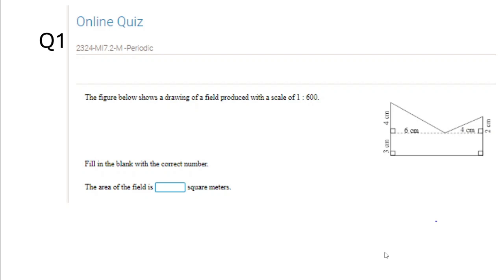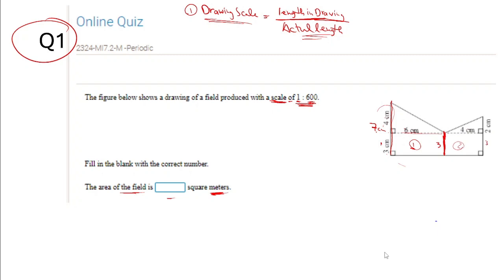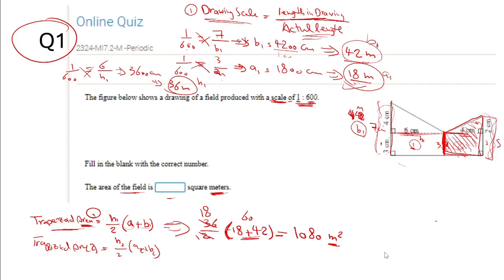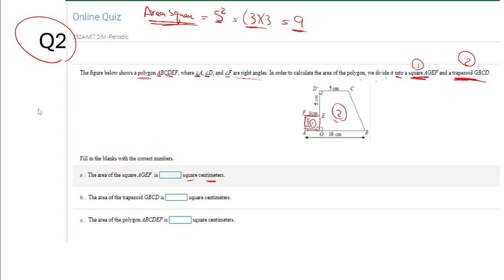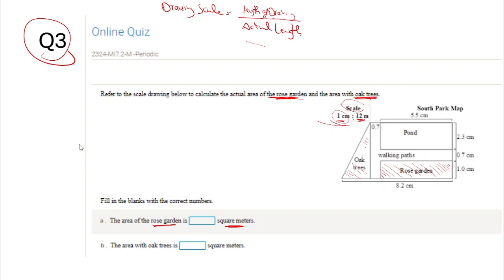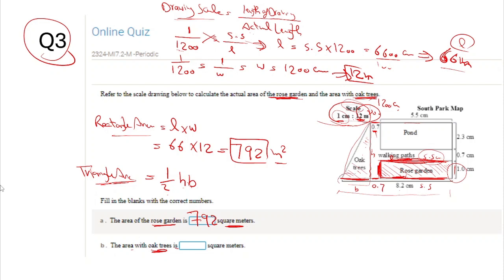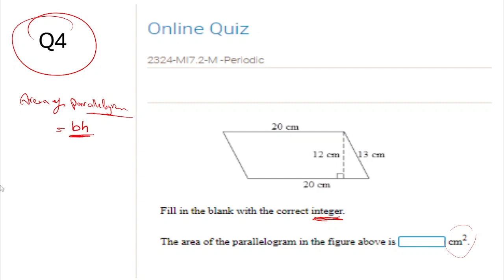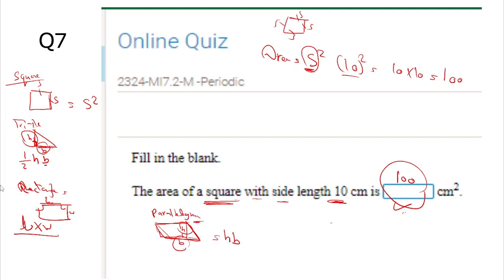7.2 Math Week 8 Questions and Answers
7.2  Math  Week 8 Questions and Answers